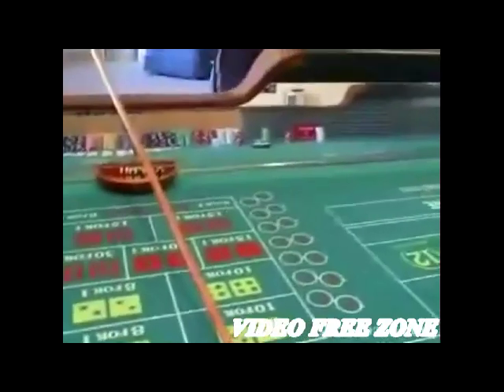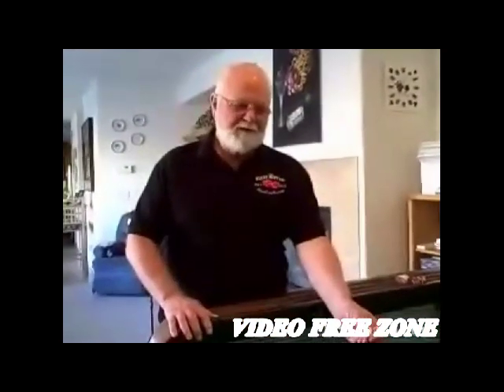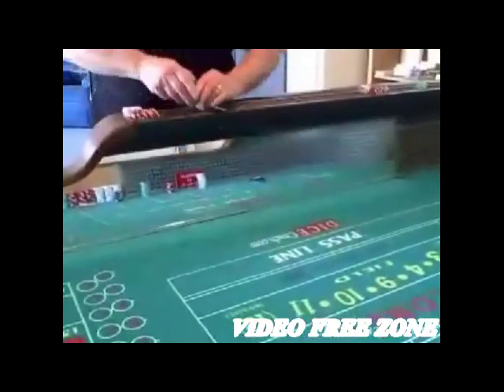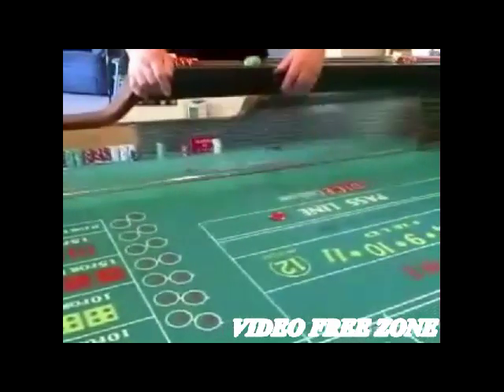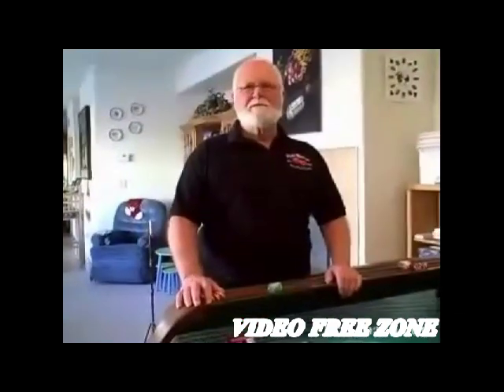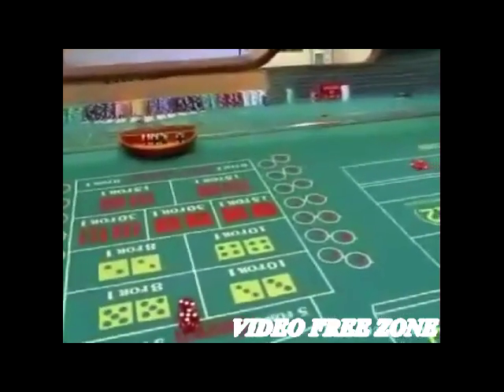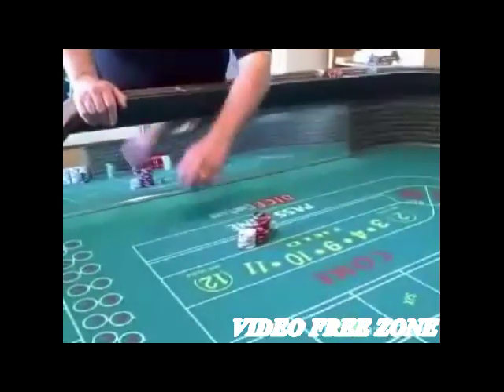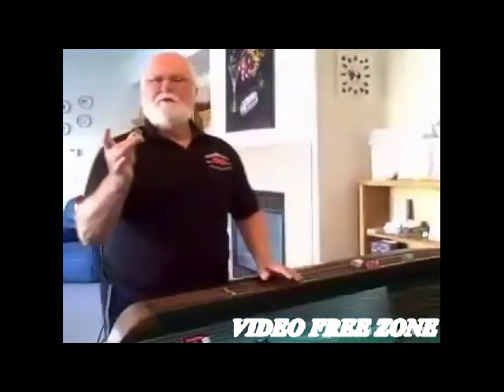Craps - Table Etiquette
Do you know the proper time to "buy in", "color up" or why arguments at the table are bad? Find out the when's, the how's and the why's of etiquette at the game of craps!